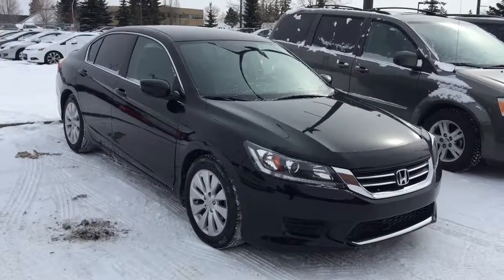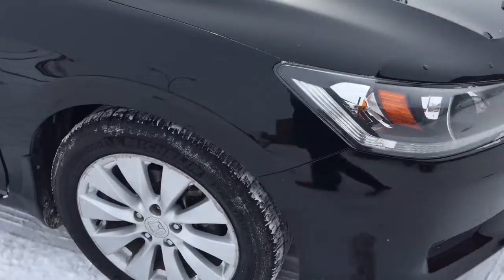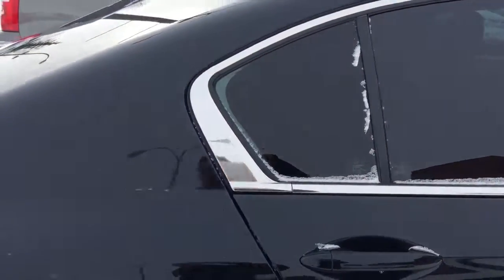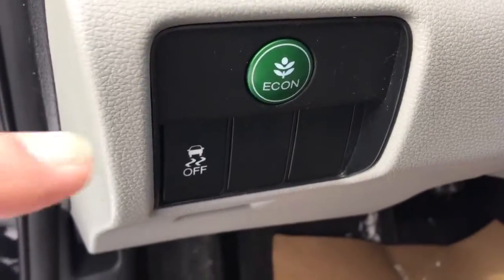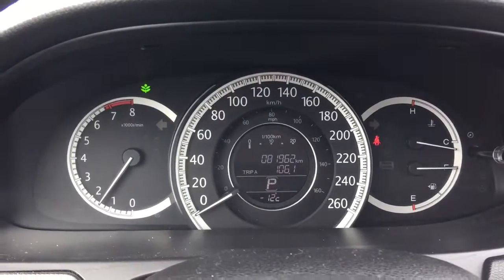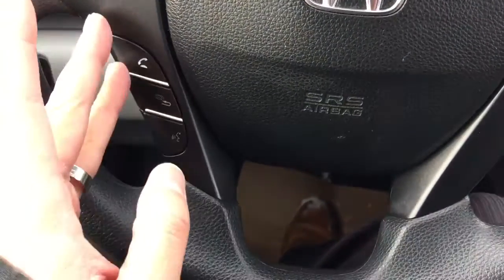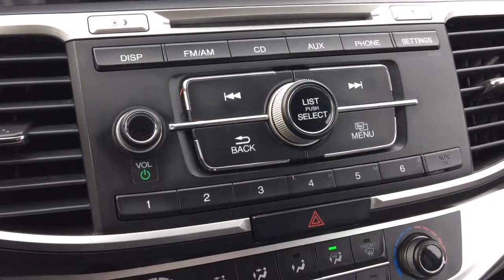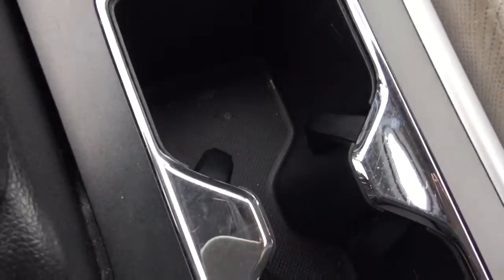201 Honda Accord (1602591A)